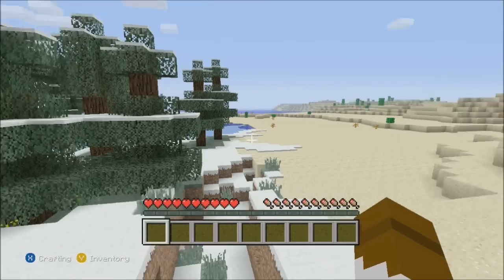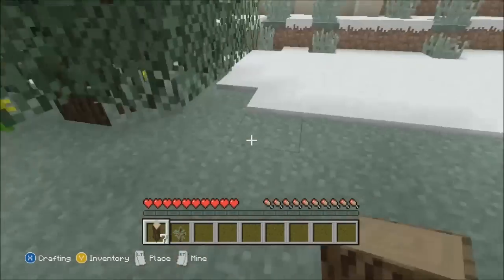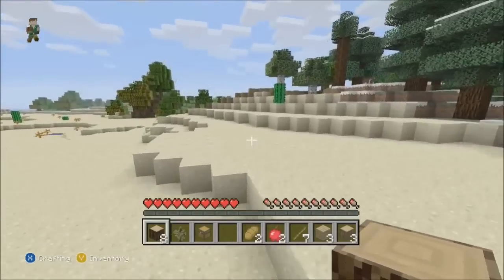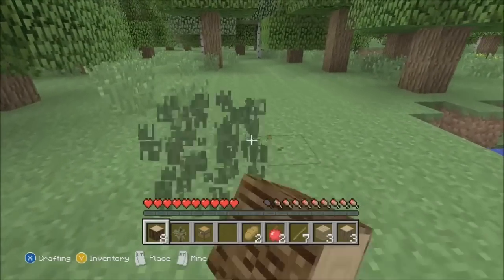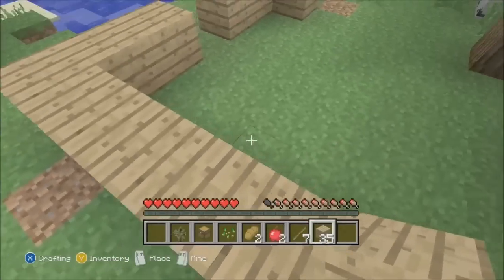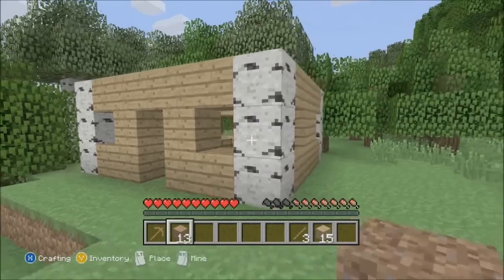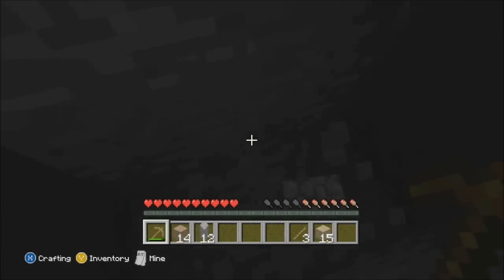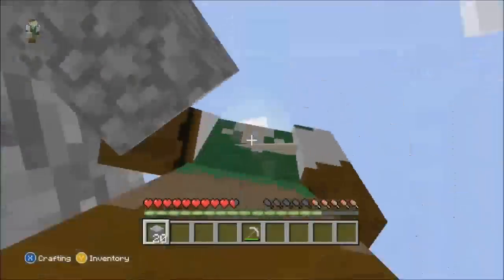AnarchyCraft #1 "I'm so tired" (HD)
Please like it inspires me to make more!
Comment what you thought!